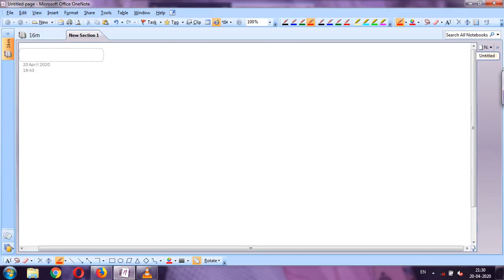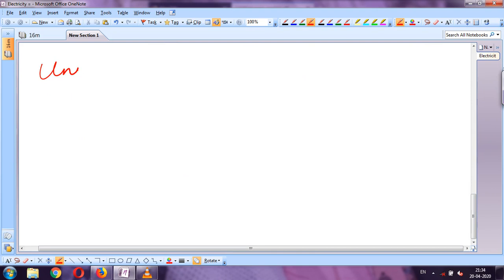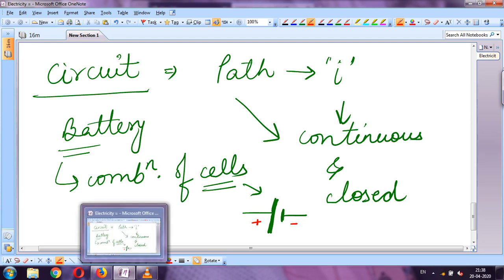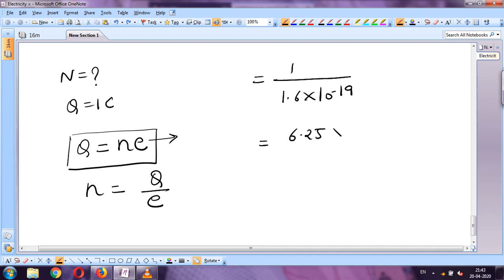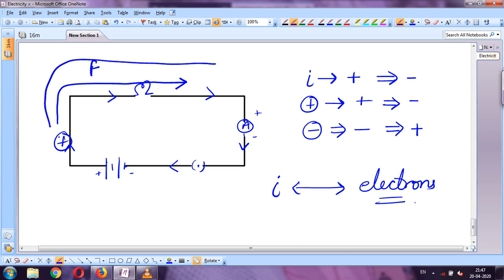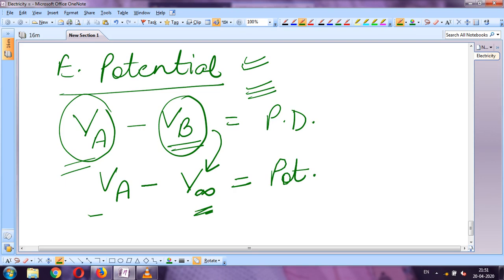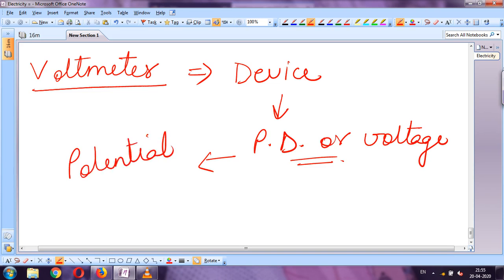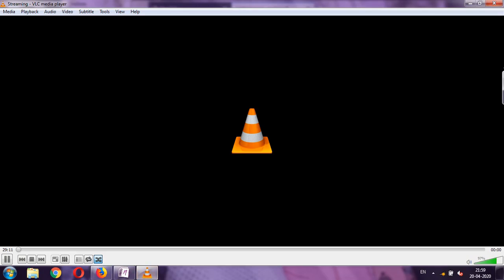Science 10 part 1